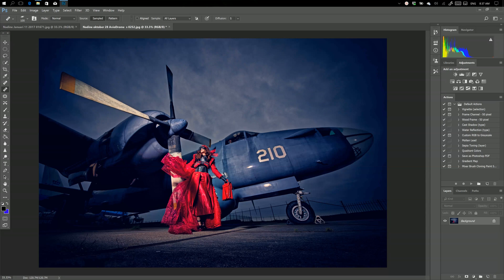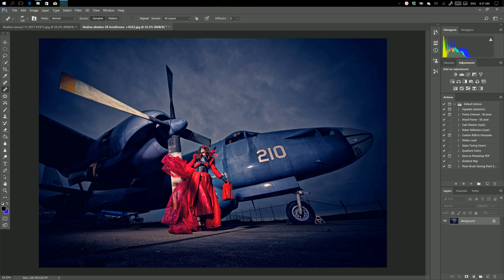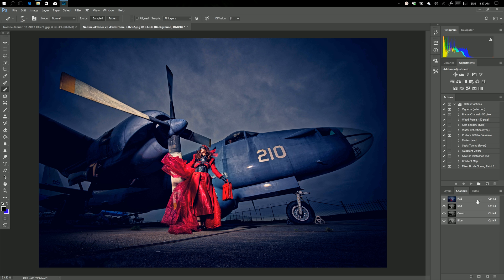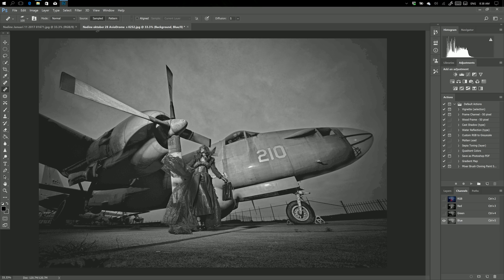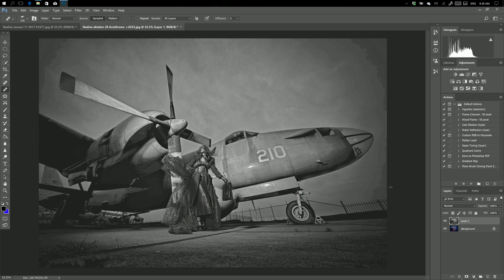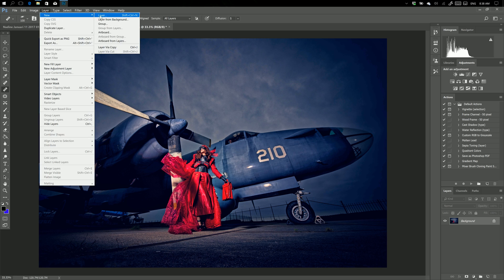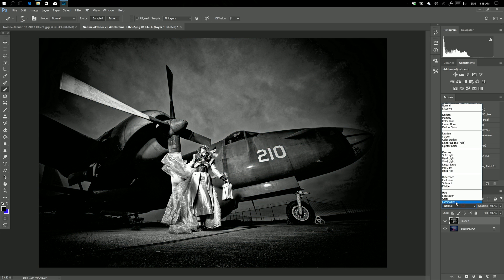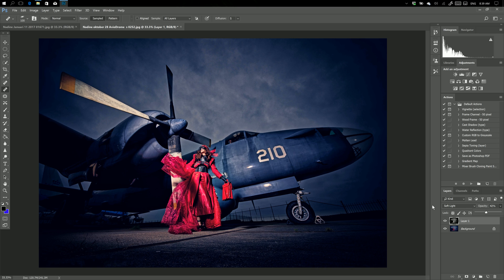Photoshop tip : Amazing dark look made easy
In this tutorial a quick way to create an amazing dark look very easily by using your color channels and a layer blend mode.